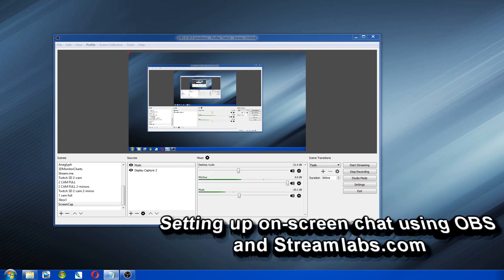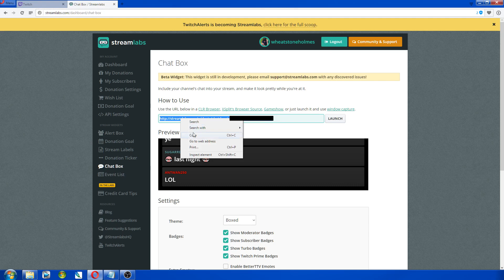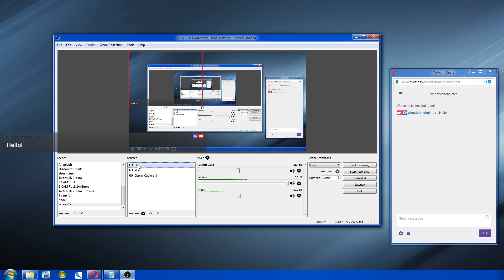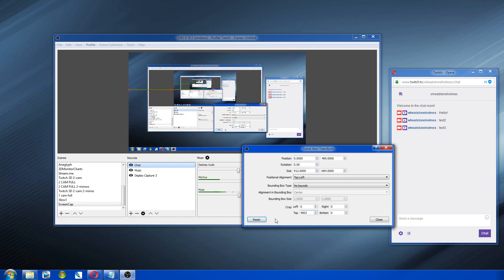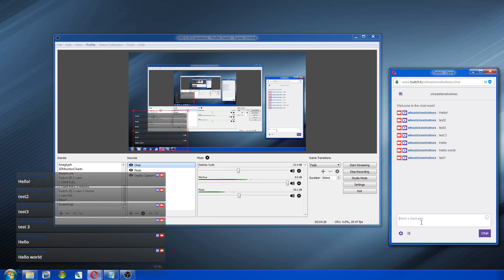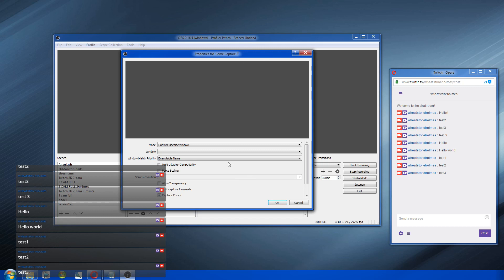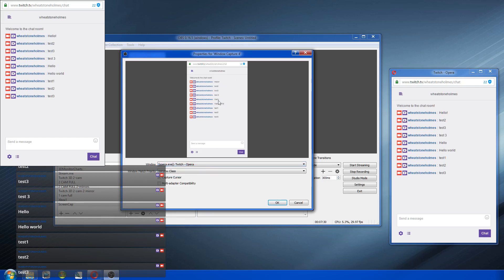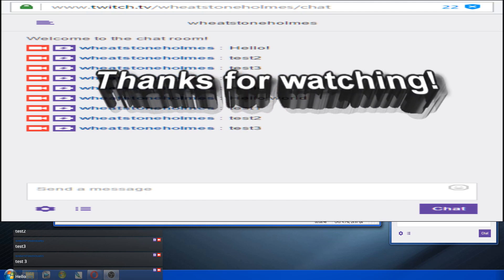How to add chat to Twitch using OBS and Streamlabs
A quick video showing how I added a nice looking chat interface to my Twitch streams!